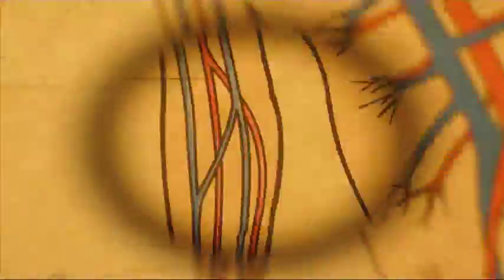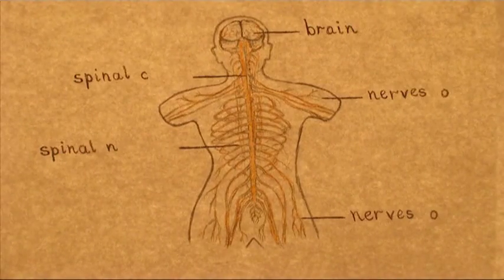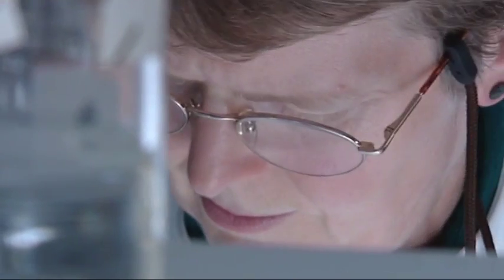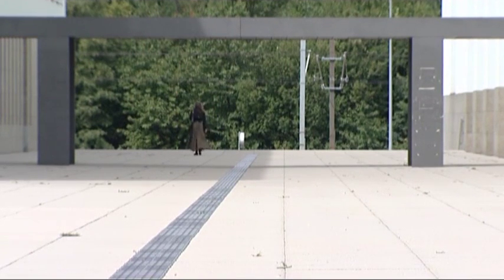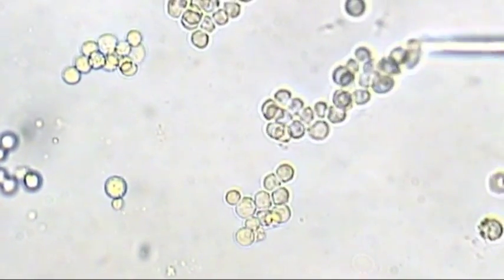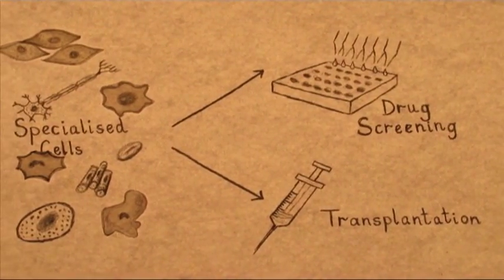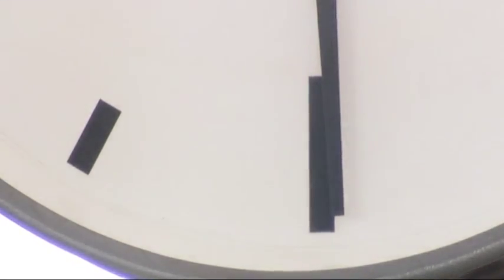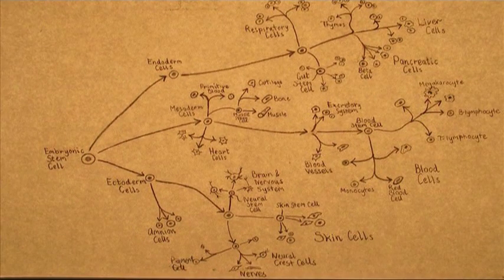A Stem Cell Story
What are stem cells, where do they come from, and what do we really know about them?
An award-winning introduction to the world of stem cell research. Innovative hand-drawn animation, beautiful cell photography and documentary interviews capture the fascination and complexity of this cutting-edge area of science. Related resources and lots more stem cell info If you would like to comment or leave feedback, please do so there.
Best TV/video production, Tromsø Science Media Festival. Best short film, Scinema (Australia).
Captions in 12 languages.